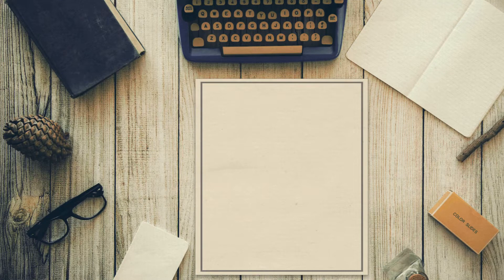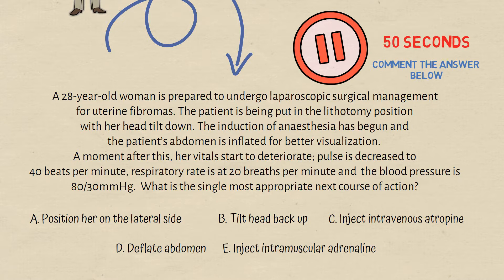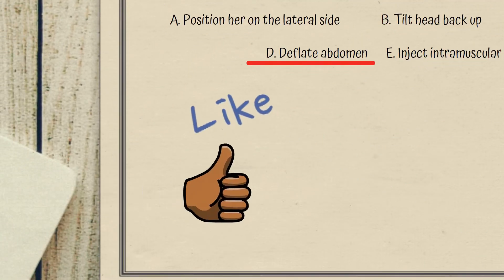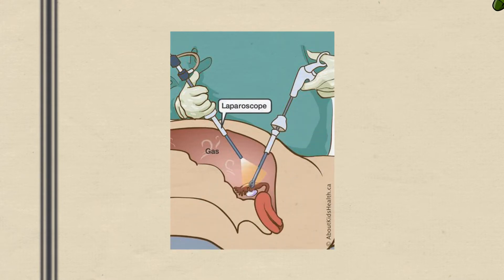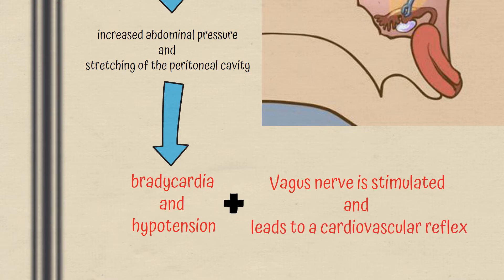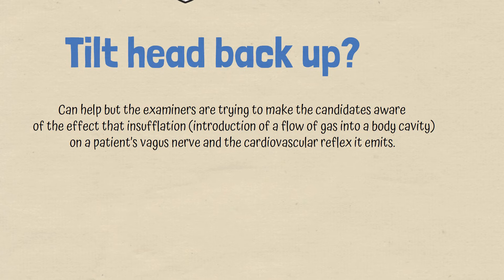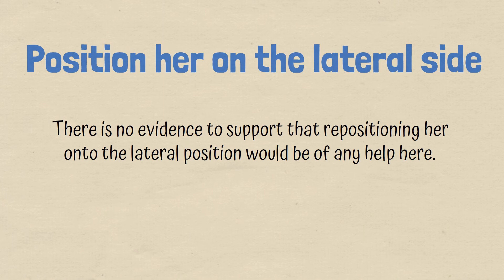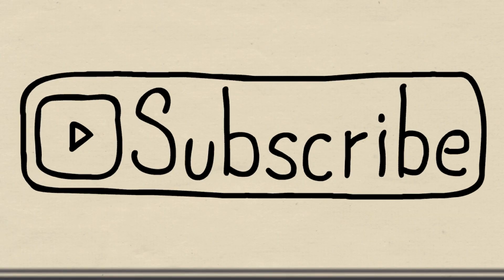February 2022 PLAB 1 exam question discussion [ MedRevisions ]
In this video, we will be discussing  PLAB 1 exam questions and giving you a complete answer explanation.

MedRevisions is all you need to pass PLAB part 1. You will not need specific PLAB 1 books or other materials to prepare, our platform provides everything you need to pass PLAB part 1 on your first attempt. We also continuously add PLAB recalls( Recent PLAB 1 exam questions) after each PLAB 1 exam.

✅ See what past PLAB candidates have to say about MedRevisions
🌟Complete Your Revision With Medrevisions!🌟

🔊We at Medrevisions provide:-

✔️4400+ Exam Style Questions which include: Past PLAB questions ( RECALLS including August 2022 PLAB 1 exam questions ) and new predicted exam-style questions, Longer Exam Style Questions (as seen in May 2022 exam ), In-depth Style Questions ( as seen in August 2022 exam ).

✔️Updated Complete Study Notes and Revision notes that align with the NICE guidelines and cover the GMC PLAB blueprint. Our notes include: Highlighted Exam Tips - Specific for PLAB exam, PLAB Clinchers, Mnemonics, ECG’s, X-rays and relevant YouTube videos are provided for a comprehensive understanding.

✔️23+ complete timed PLAB mocks. You can customise your mocks and test yourself as time permits, you also can rest and attempt the mocks again for free.

✔️Spaced Repetitive Learning Tool For PLAB